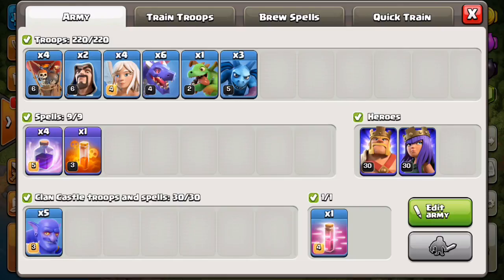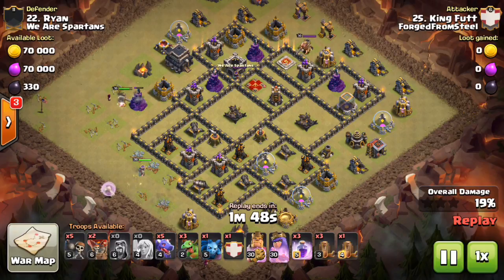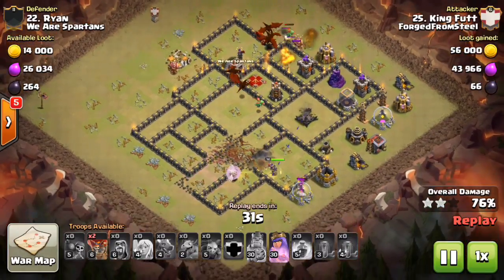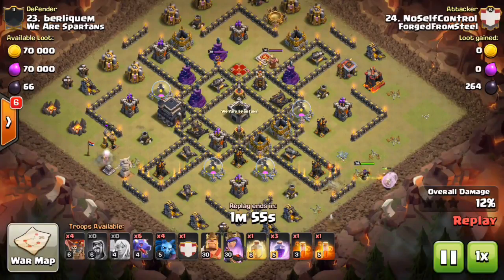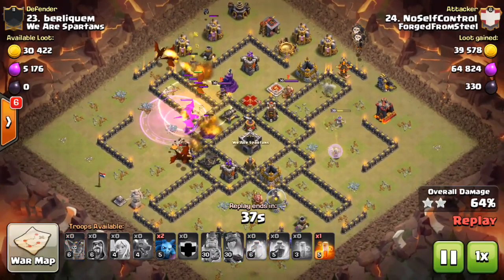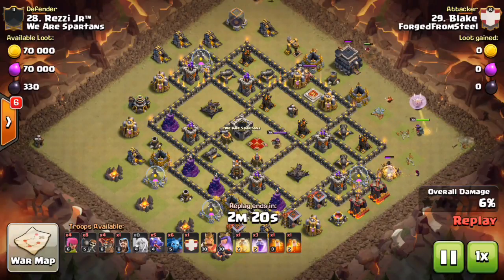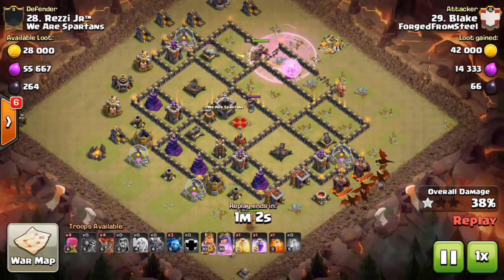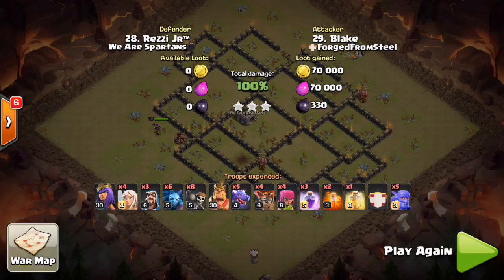Drags are BACK!!! New Meta Attack Strategy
Checkout this insane attack strategy using dragons at TH9! Dragons were said to be dead but we show how overpowering this strategy can be in the current meta. Hope everyone enjoys the video!

Join the Forged by the Bay Alliance on discord using Follow the welcome message in the server to start the tryout process to join one of the clans in our family. Forged From Steel, Clantanemo Bay, From Molten Lava, and iKonik.